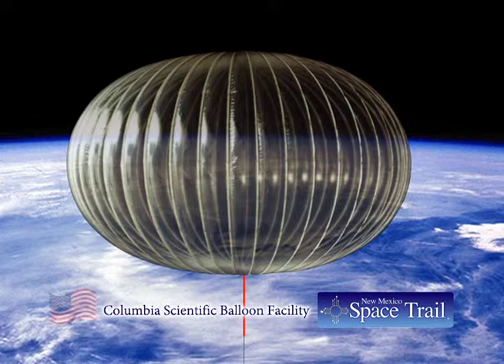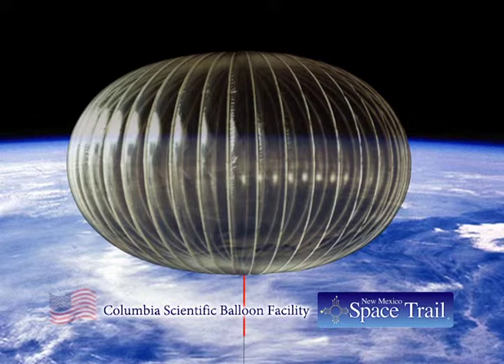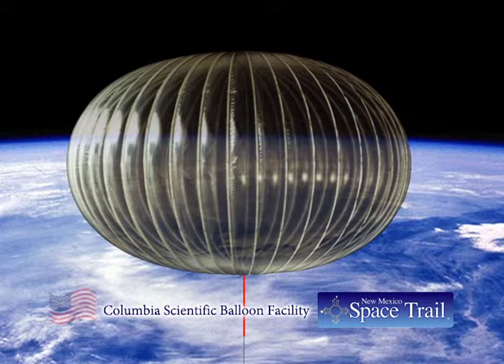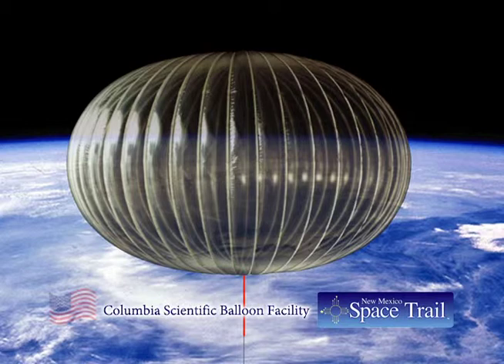Columbia Scientific Balloon Facility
Radio Broadcast with Image(s)
Presented by the New Mexico Museum of Space History
see nmspacetrail.com for over 52 sites in New Mexico